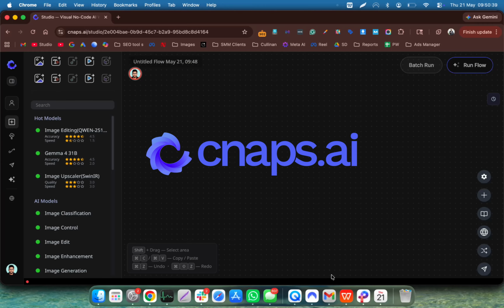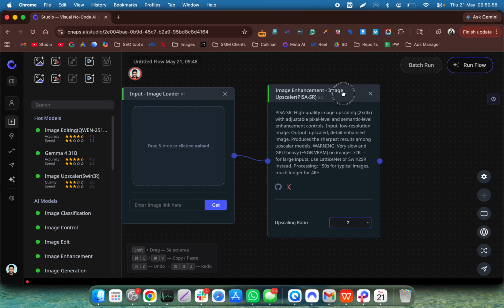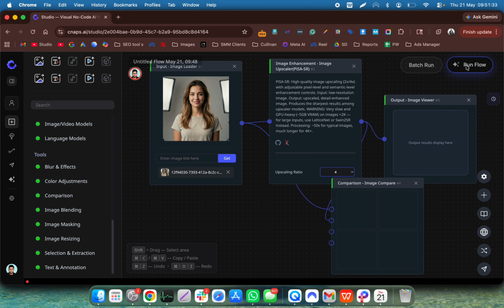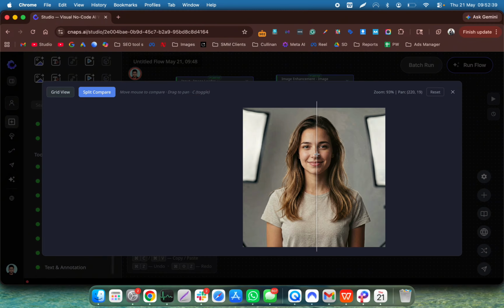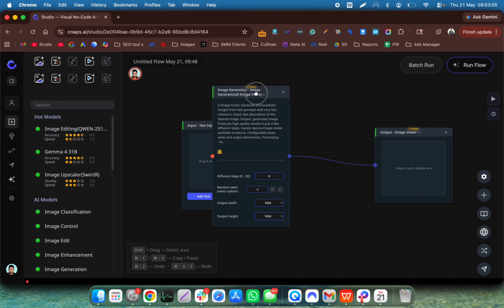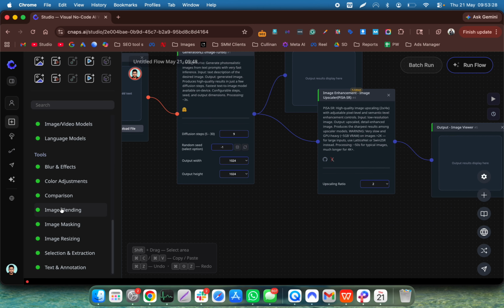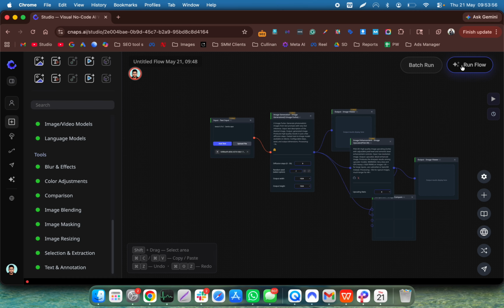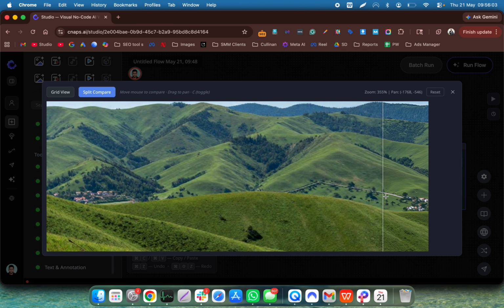Tutorial for Beginners: Image Upscaling & AI Image Generation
New to CNAPS Studio? Start here. In this short tutorial, we'll show you how to build two simple image workflows without any coding required.

What you'll learn:
✅ How to upscale an existing image for sharper, higher-resolution results
✅ How to generate a new image from a text prompt and upscale it in one workflow

Whether you're exploring AI models for the first time or looking for a faster way to create high-quality visuals, this beginner-friendly walkthrough will get you up and running in just a few minutes.